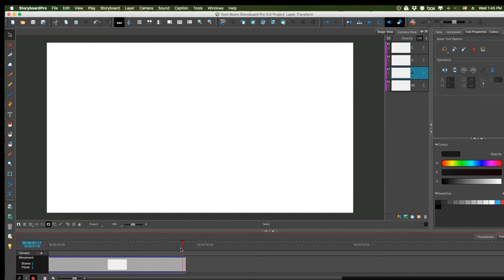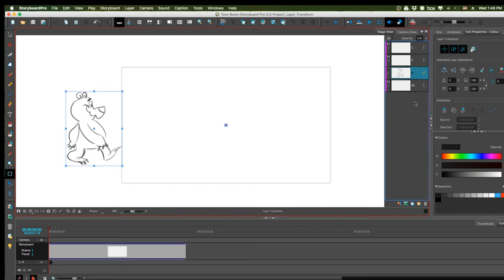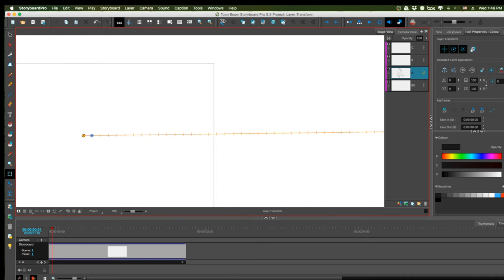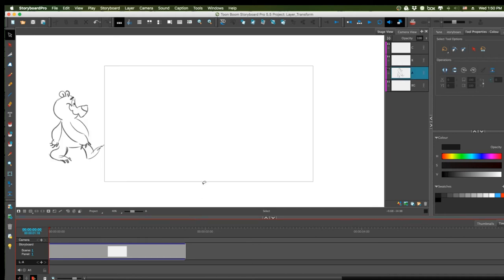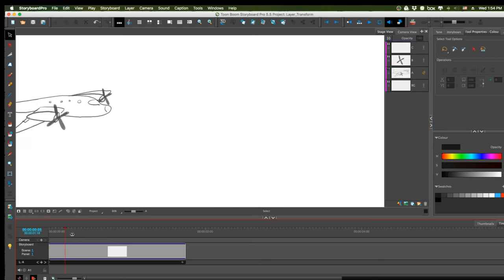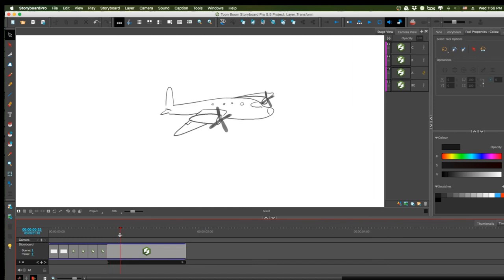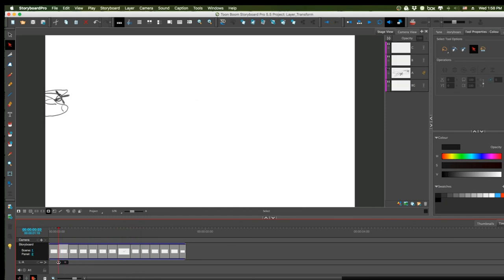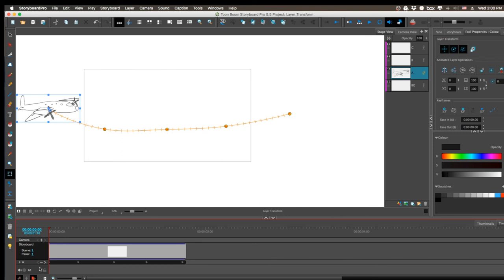Mike Milo's Storyboard Pro Tips and Tricks- SBP Layer Transform Tool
This tip is pretty cool and will answer that question as to what the heck that little golden man is doing on your layer!